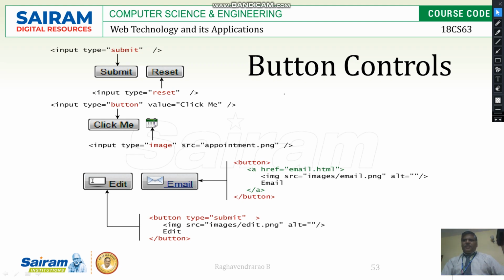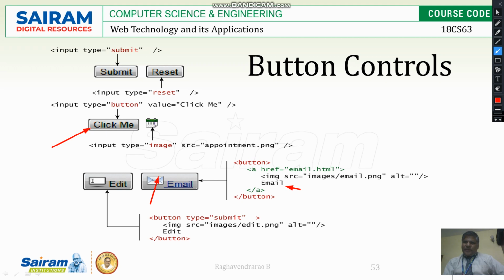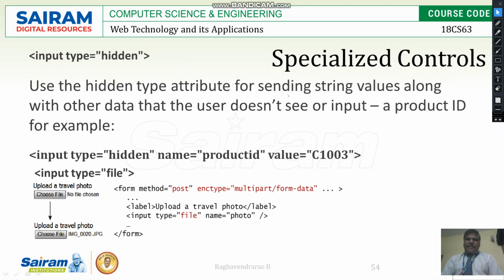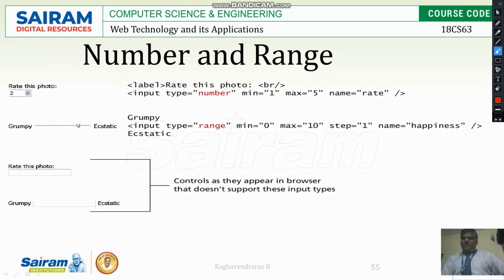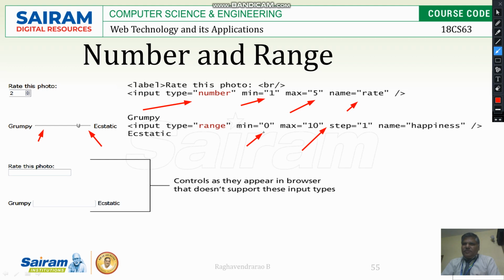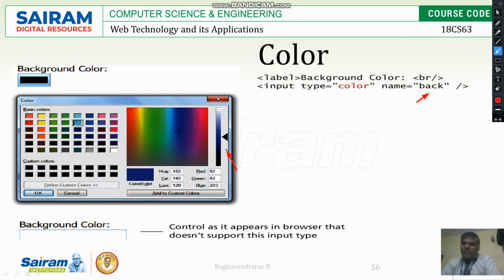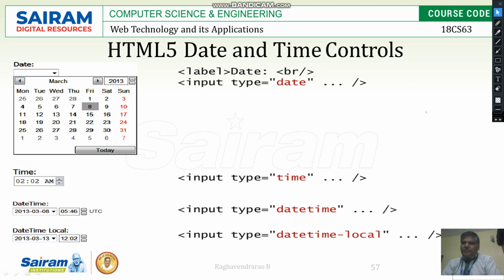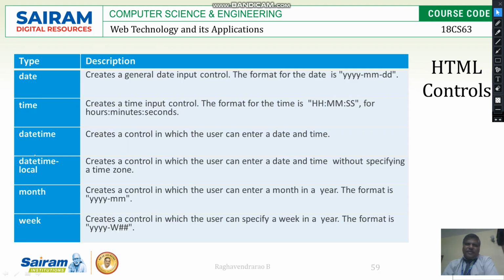Lecturevideo_18CS63_ Module2_ Introduction to HTML Forms_ Part-5_Raghavendrarao B